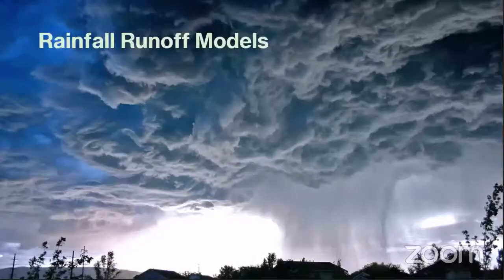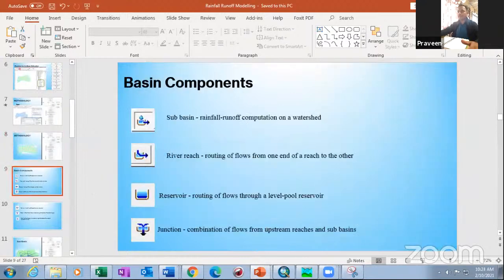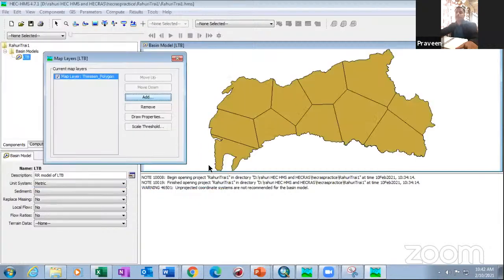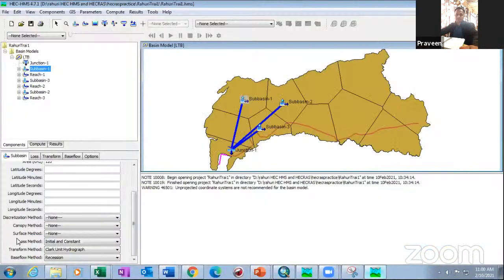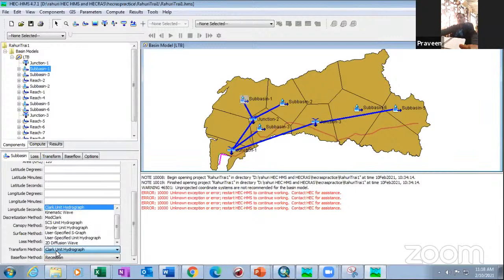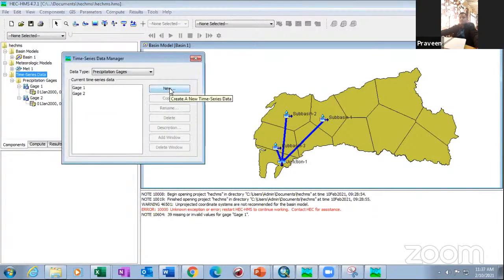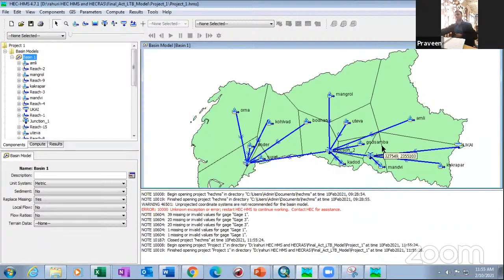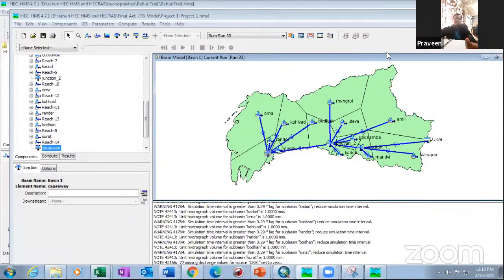Day-3, Session-1 on Hands on HEC-HMS by Mr. Praveen Rathod